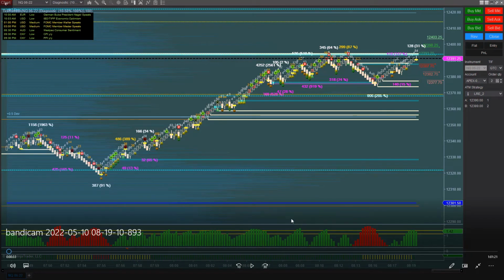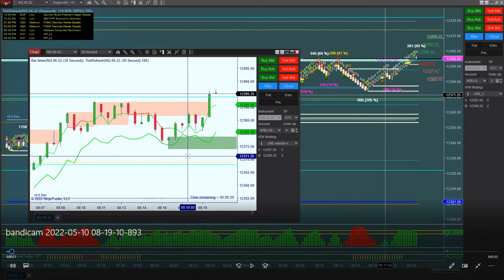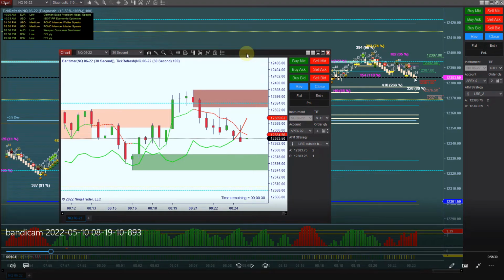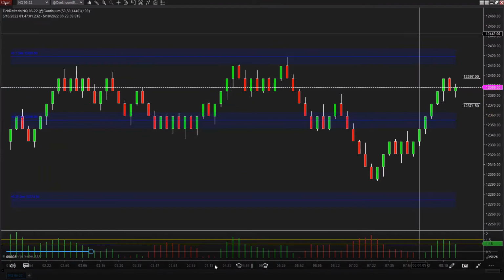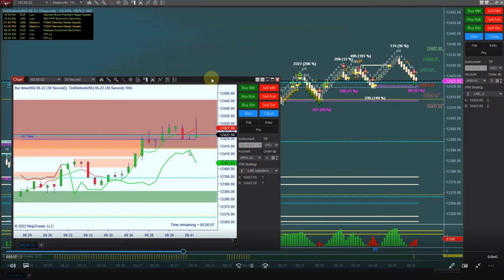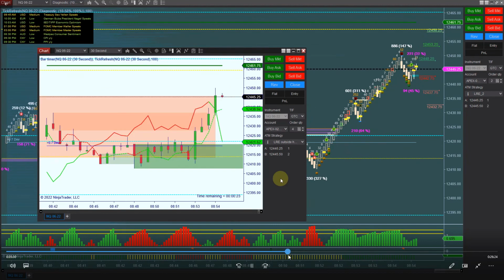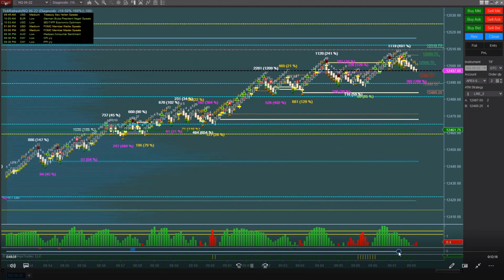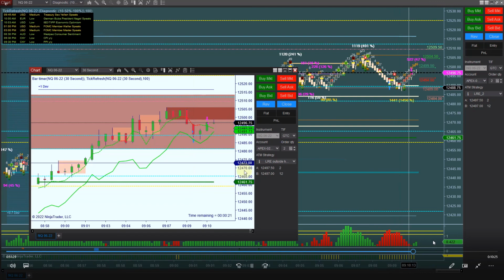NQ Trade Session 5-10-2022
Trading session reading the market using Apex Investing trading system.